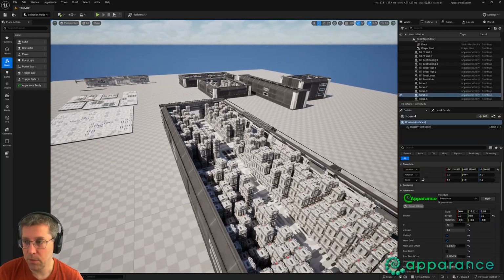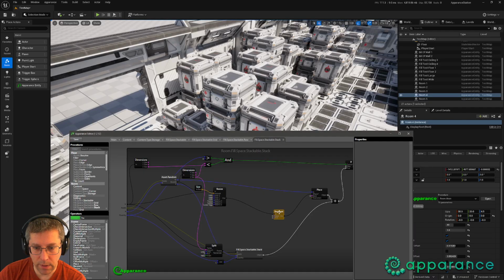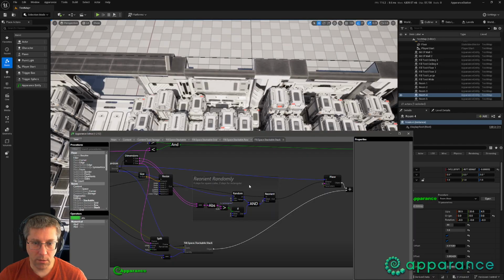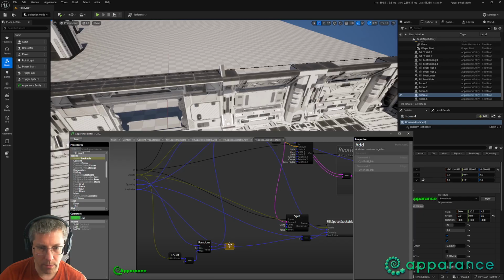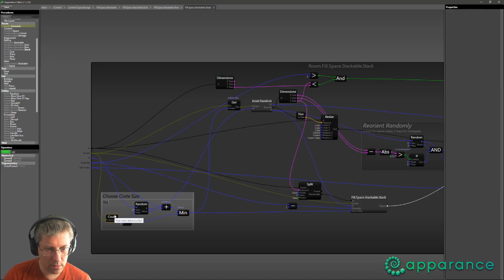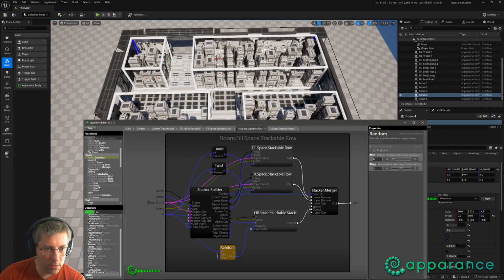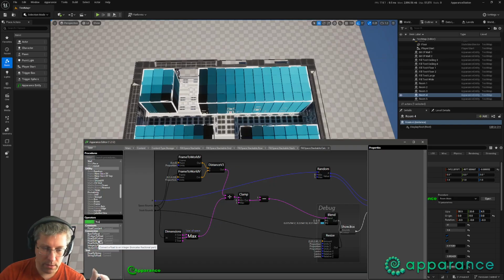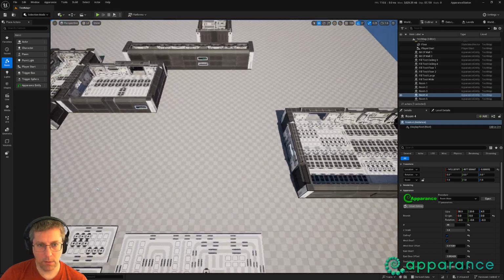Proc-Gen Dev Stream #13 - Crate Work Everyone!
The thirteenth Apparance proc-gen dev stream, building things using the Apparance plugin in Unreal.  How to make a space station, part 13; More crate and placement variation!

* Project recap
* Using the rest of the crate assets (more sizes)
* Stacking in reducing sizes.
* Varying the orientation.
* Biasing towards stacking in the corners.